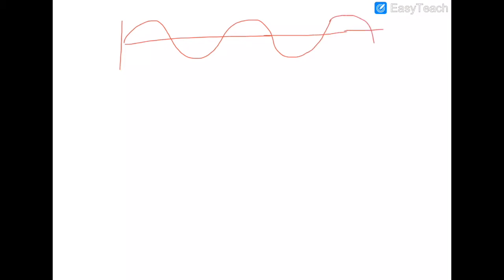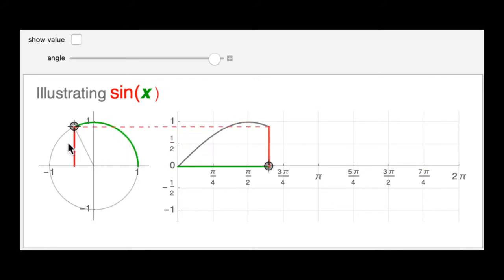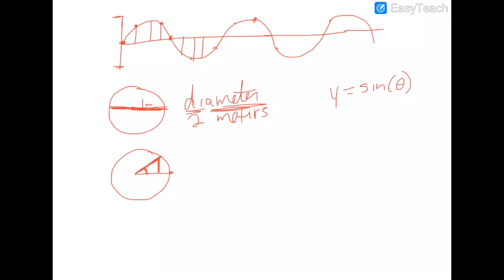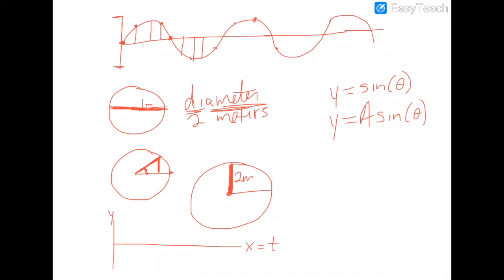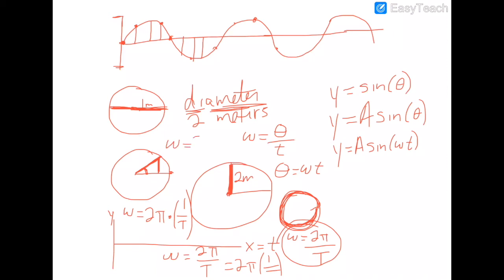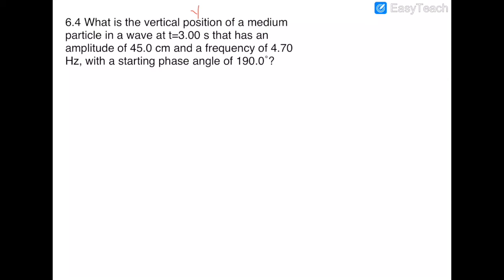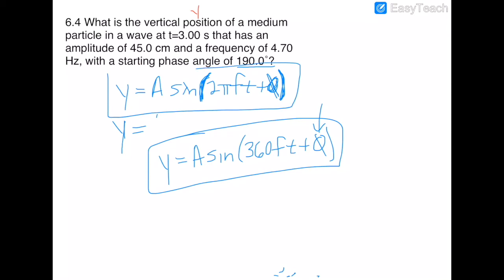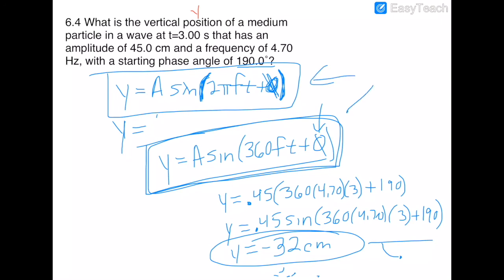Wave Equation from Unit Circle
We examine and derive the wave equation.